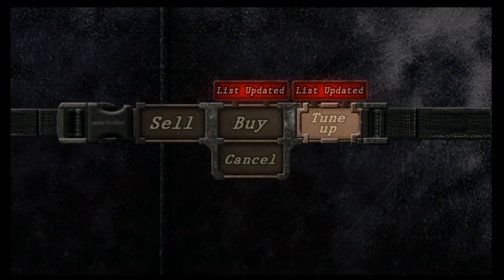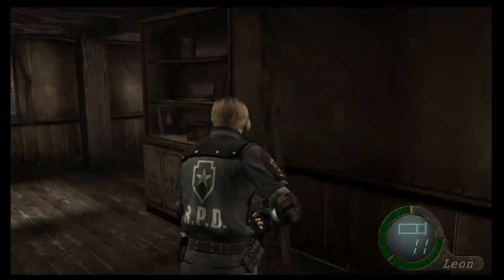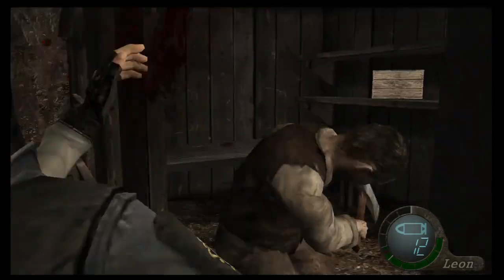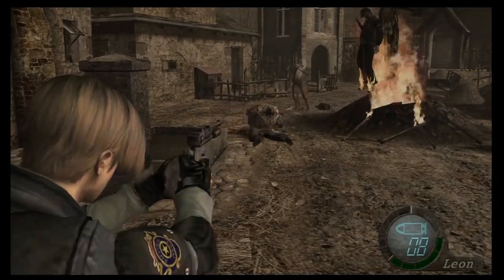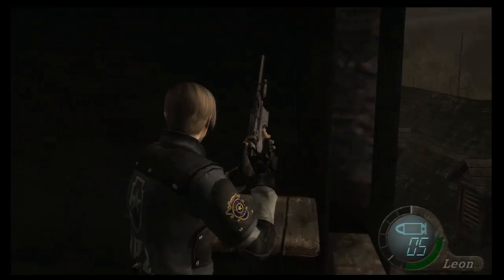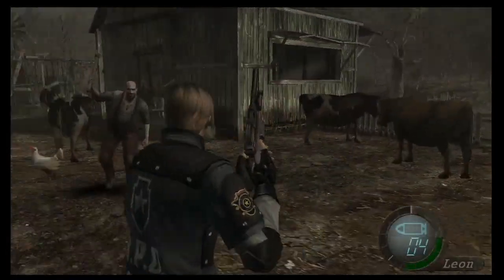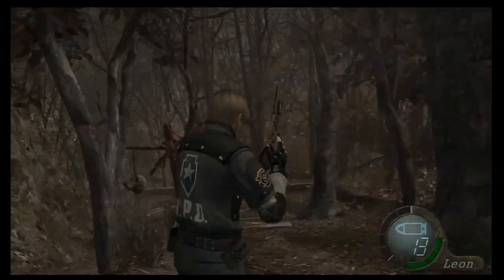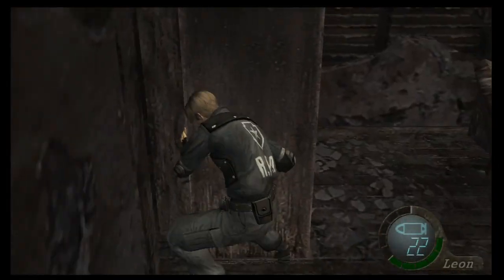Fastest Resident Evil 4 HD Walkthrough Ch. 1-1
Resident Evil 4 Walkthrough HD Ch. 1-1. This is a walkthrough with commentary. Second playthrough. Showing treasure locations as well as bottlecaps and other items. Tips on how to defeat enemies and Bosses.